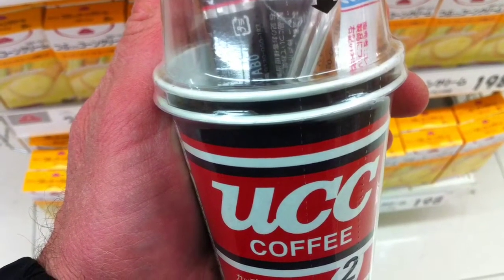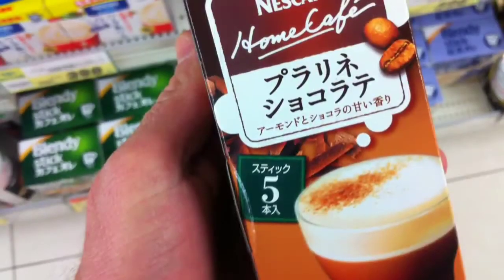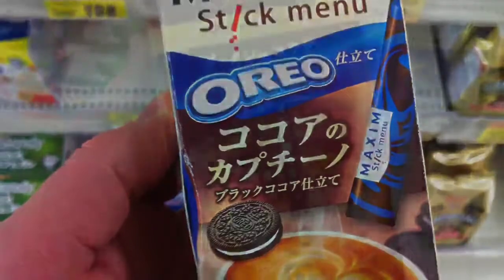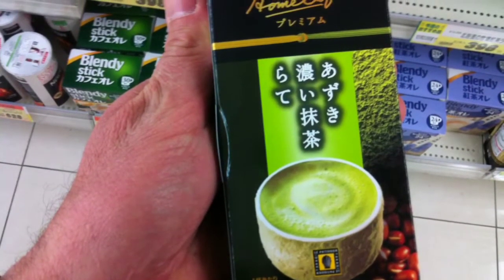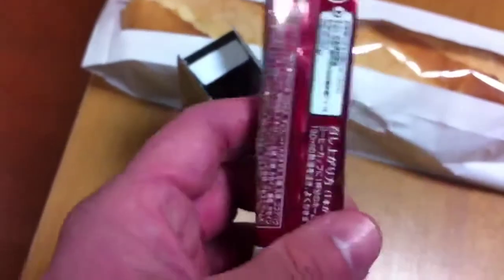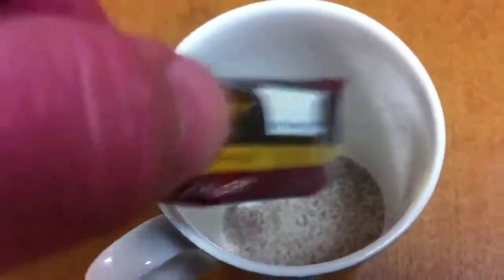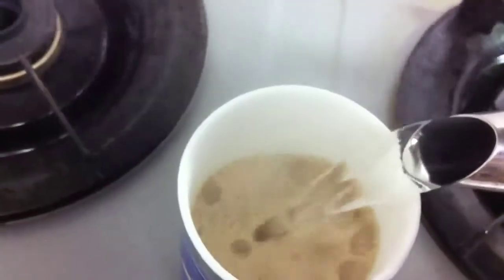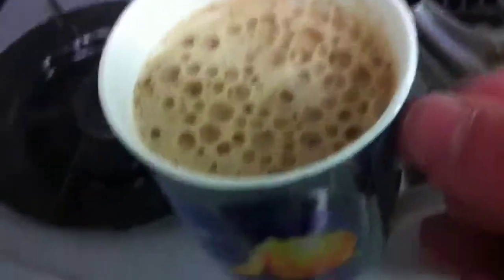NutsAbout Delicious Japanese Instant Coffee